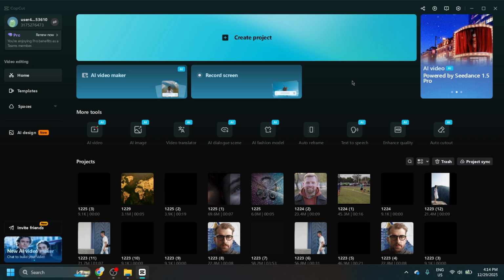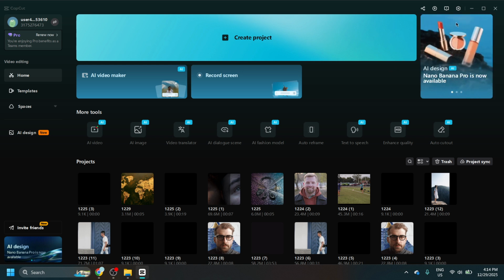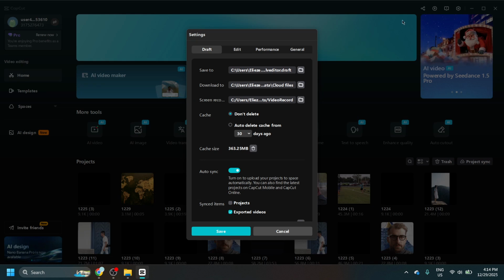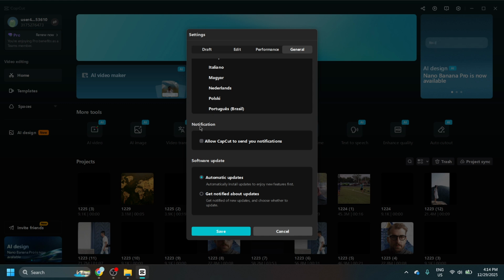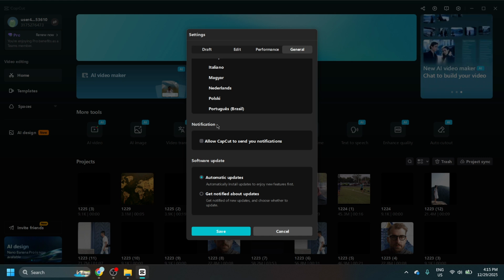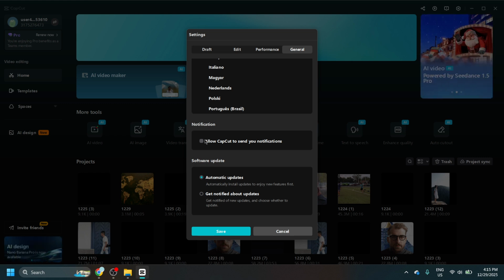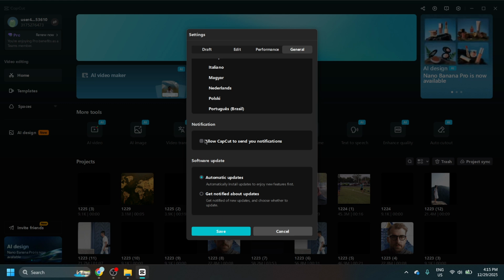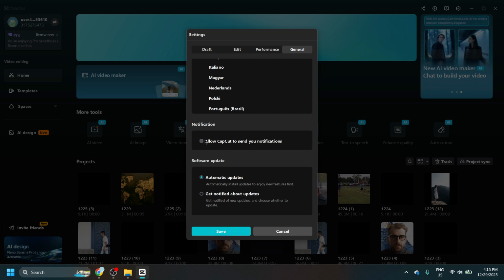How To Make CapCut Send You Notification (Full Guide 2026)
In this video, we discuss how to stay updated by enabling capcut notifications and adjusting your capcut app settings. We walk through the app permissions tutorial and notification management to ensure you never miss important mobile app alerts or updates.

00:00 Intro
00:13 Open Cap Cut and Get to the Main Interface
00:31 Locate and Click Settings
00:48 Click General
01:09 Go to Notification
01:32 Click Allow Notifications
01:56 Quick Recap of Setup Steps
02:10 Quick Tips and Troubleshooting
02:39 Conclusion